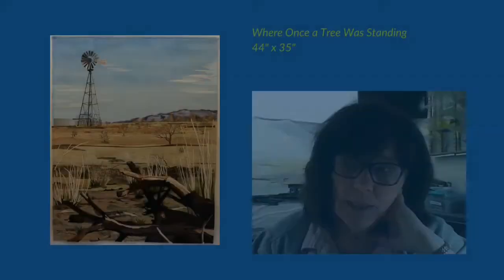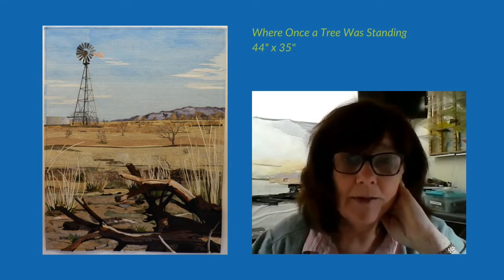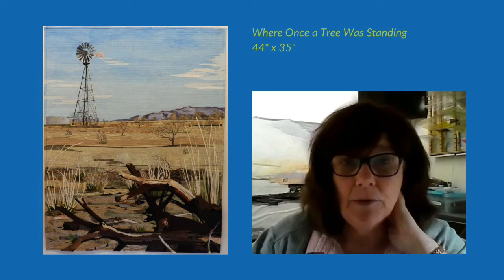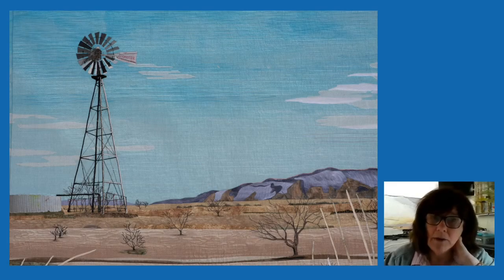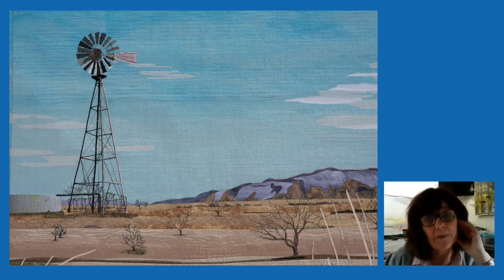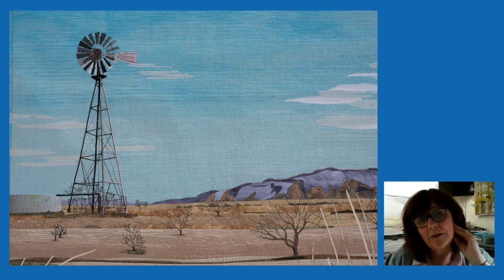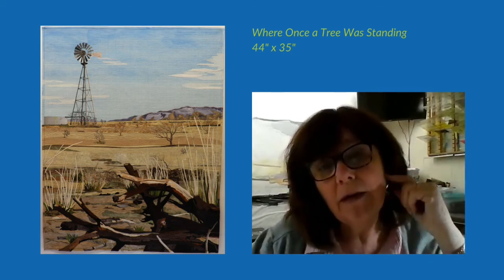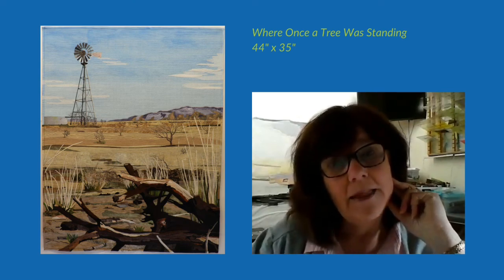Quilt National '21 Artist Talk: LeAnn Hileman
Quilt National ‘21 artist, LeAnn Hileman talks about her artwork Where Once a Tree Was Standing

Quilt National is produced by The Dairy Barn Arts Center in Athens, Ohio. More information about Quilt National at dairybarn.org.